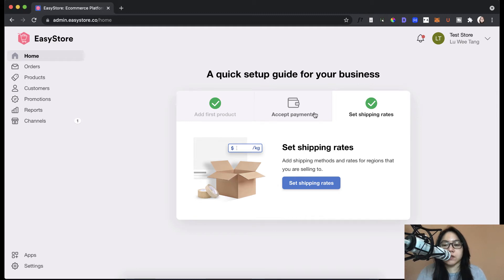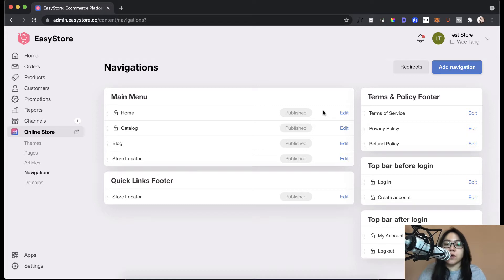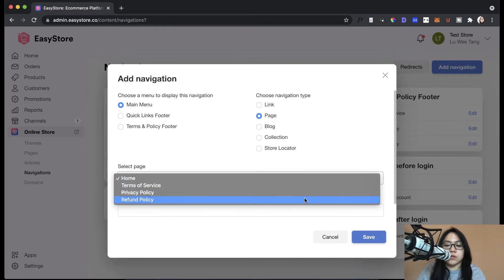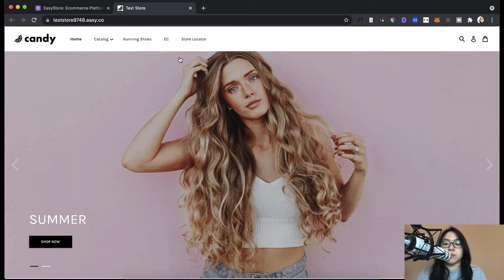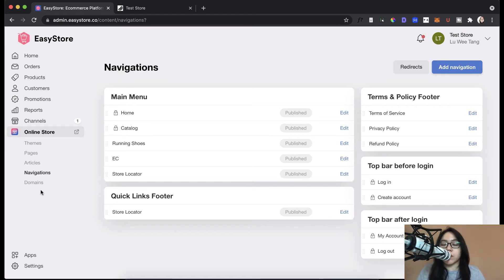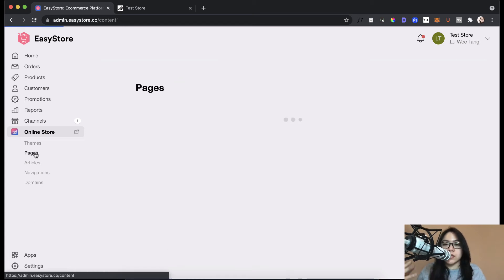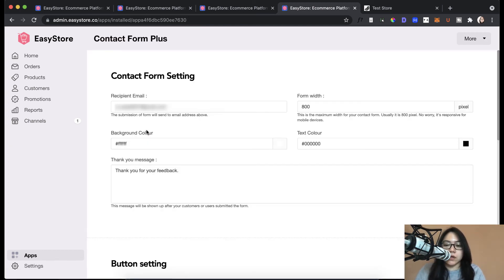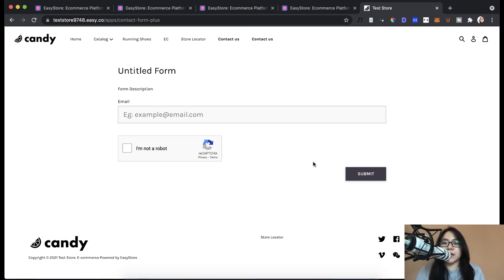EasyStore Tutorial Malaysia Pt. 6: Set up Menu & Legal Pages (T&C, Privacy & Refund Policy, Contact)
EasyStore is Malaysia's homegrown e-commerce platforms. It's one of the most popular e-commerce CMS that Malaysians are using to set up their e-commerce website on. In this video, I show you how you can add a payment gateway to your EasyStore shop.

In this video:

0:00 - Introduction
1:10 - Configure menu
6:00 - Configuring legal pages - Terms & Conditions, Privacy Policy, Refund Policy & Contact Us Pages